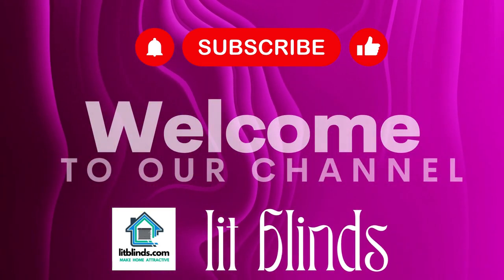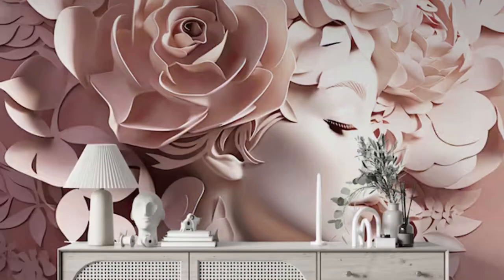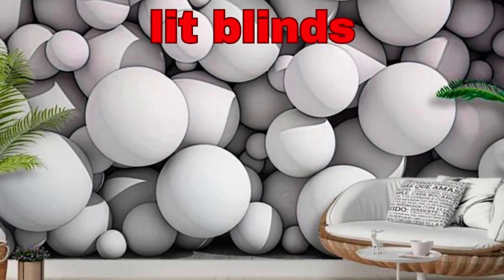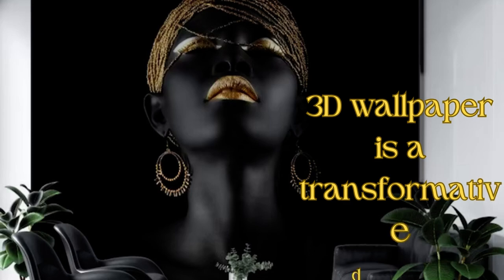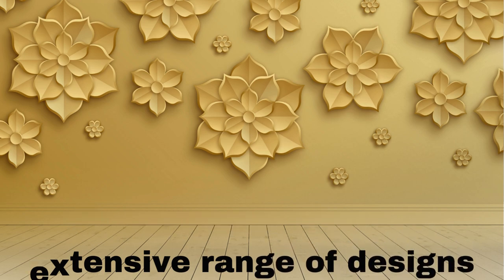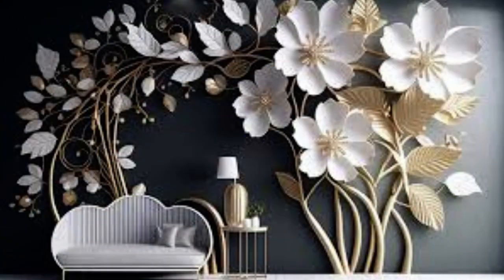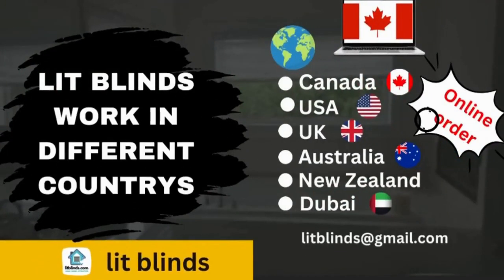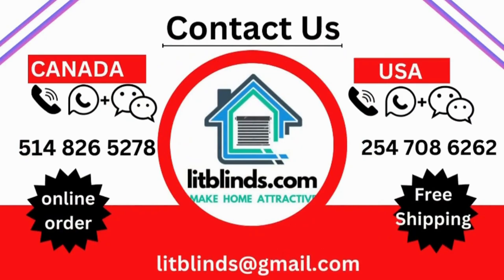3D WALLPAPERS | 3D WALLPAPERS FOR LIVING ROOM | @LitBlinds